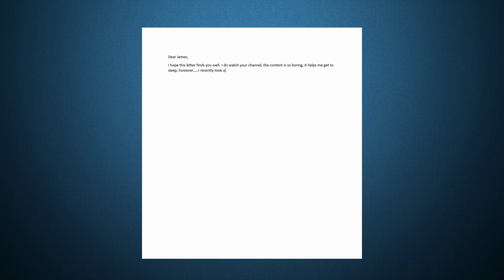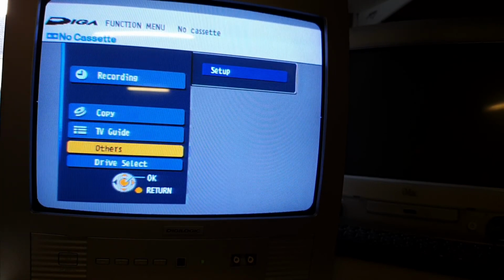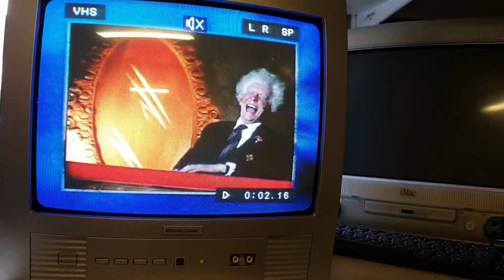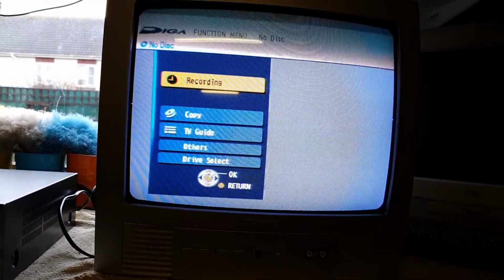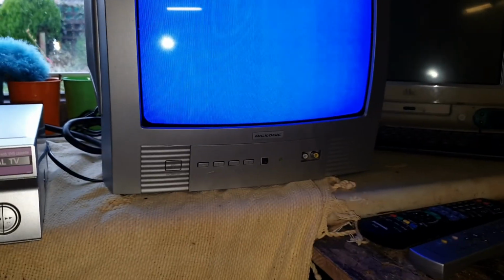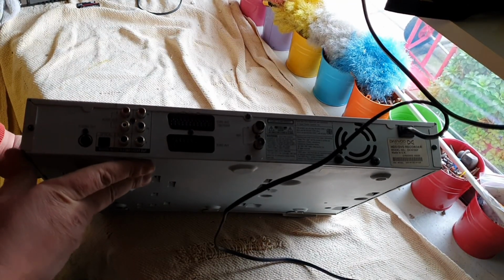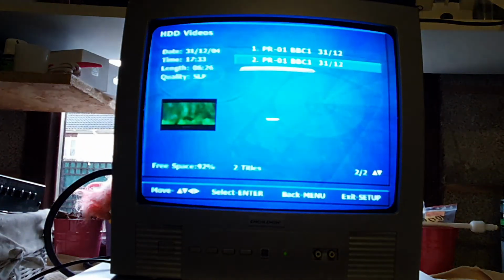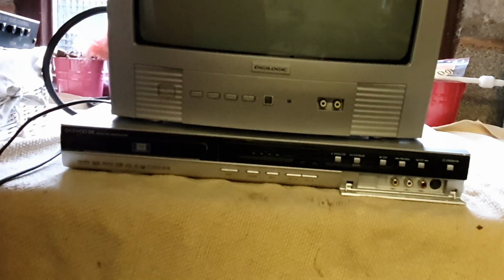Backing up old VHS Cassettes - The 'Traditional' Options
Today, we look at archiving your old cassettes.

So, you have a cupboard full of video tapes, that you want to back up, before you pass them on.

In this video, we take a look at some of the traditional options (as in, not using a PC and associated capture hardware), in order to achieve this.